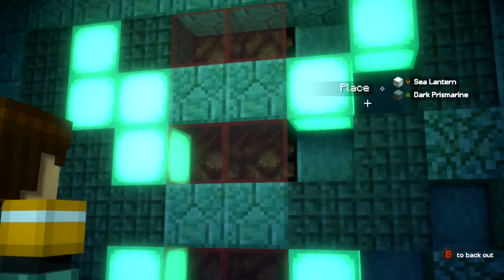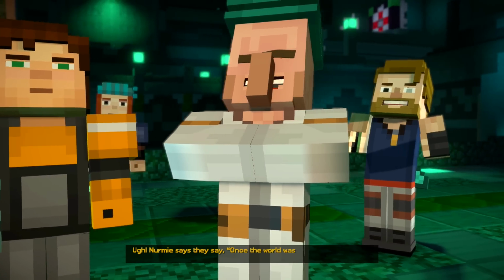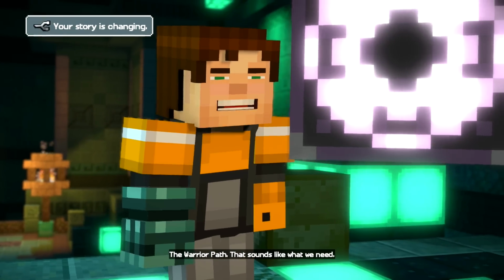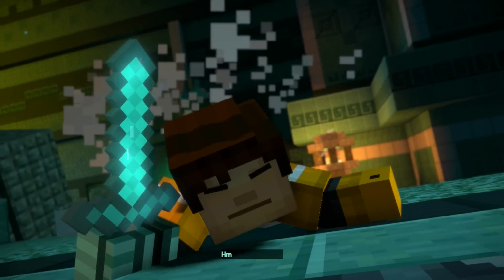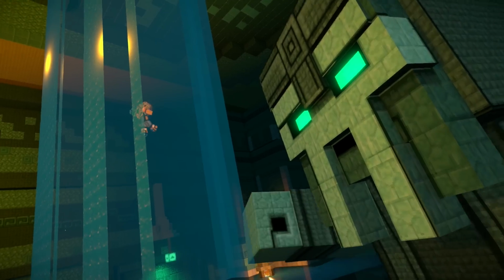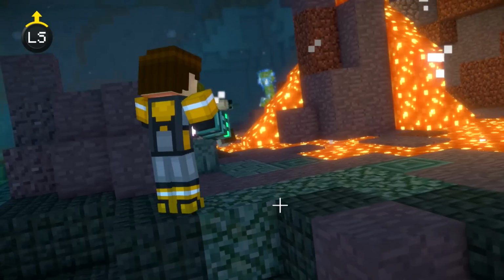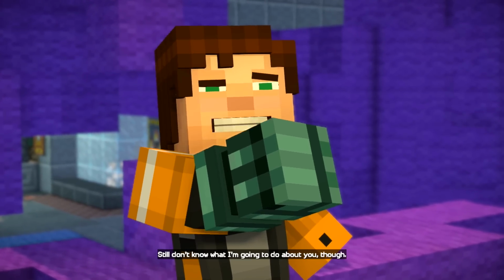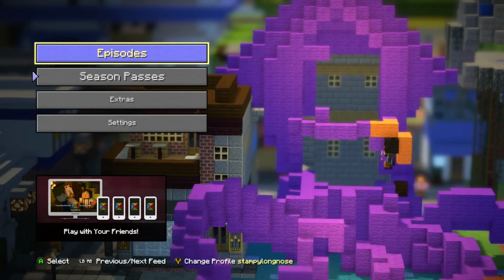Minecraft: Story Mode - Unbeatable Colossus - Season 2 - Episode 1 (6)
Welcome to my lets play on Minecraft: Story Mode Season 2. In this series I will be playing through all episodes of the game. Enjoy.